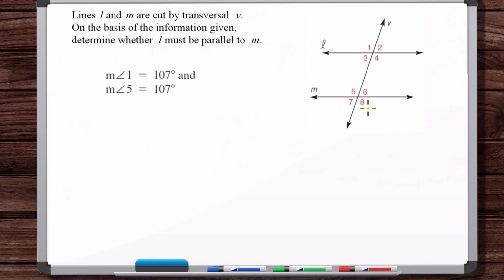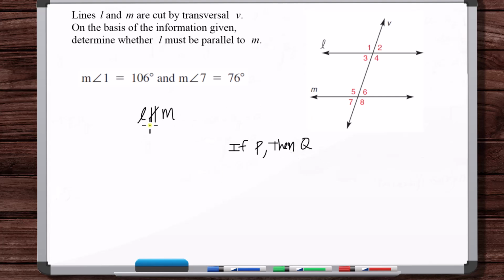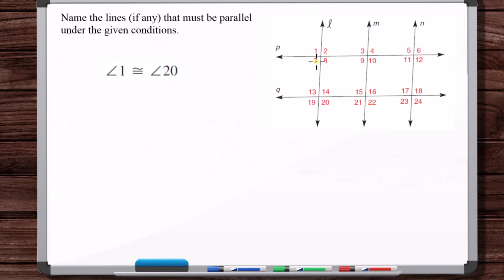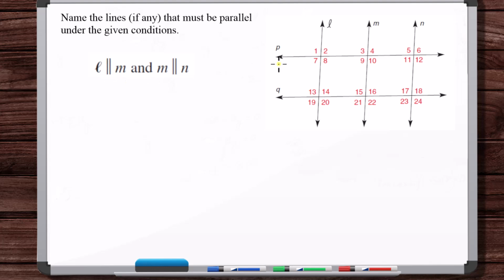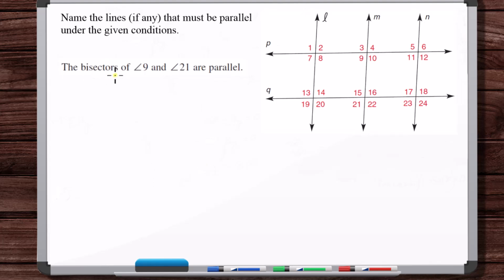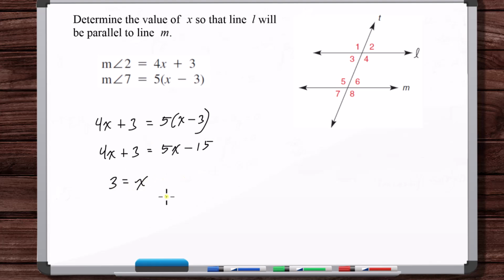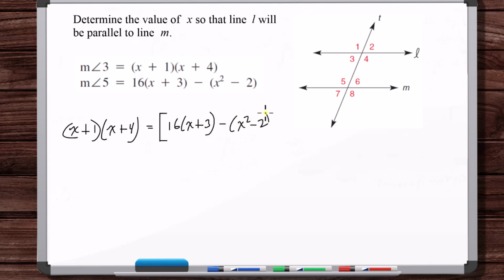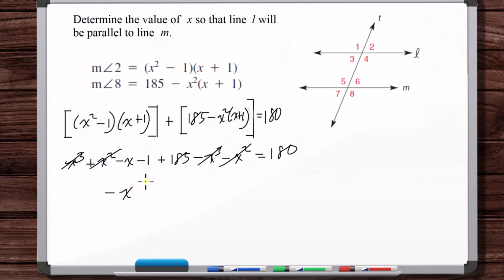Proving Lines Parallel Example Problems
In this video, we work example problems that involve prove whether or not two lines are parallel to each other.